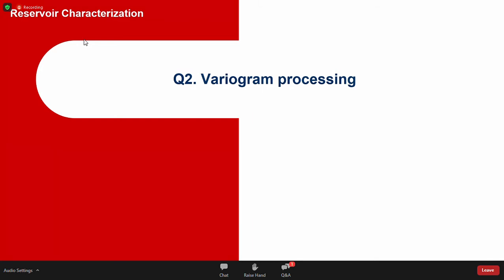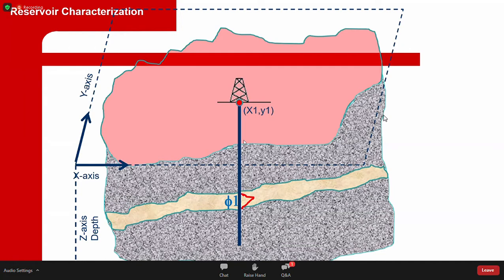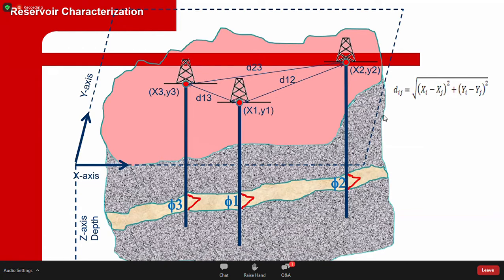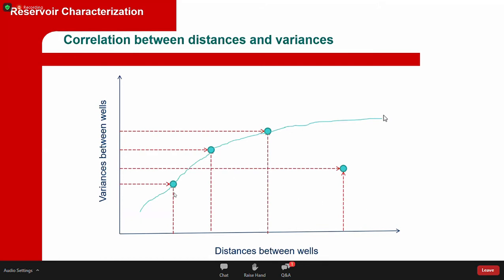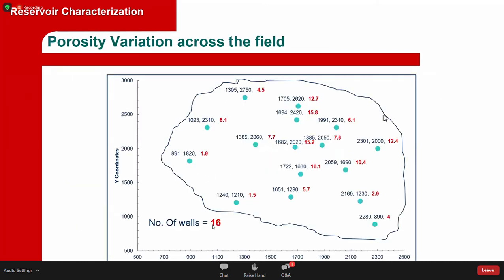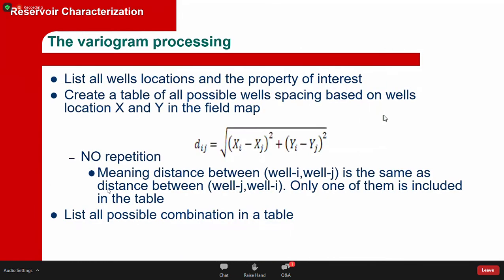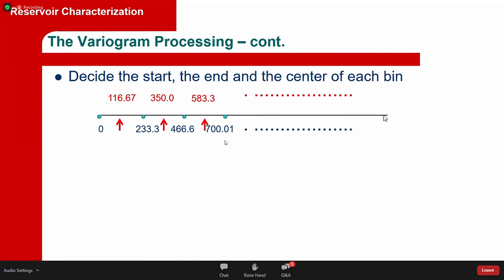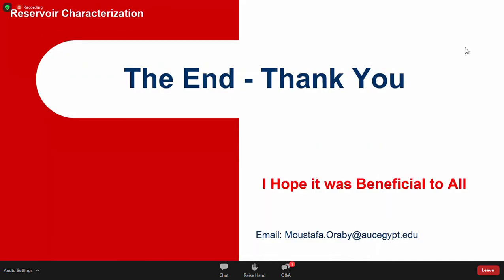Variogram Processing | Reservoir Characterization | Dr. Mostafa Oraby